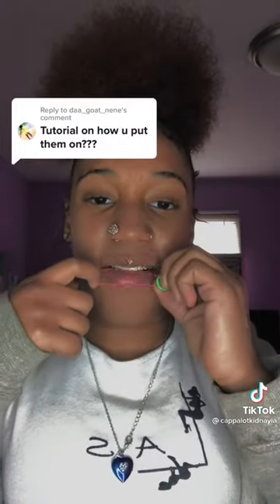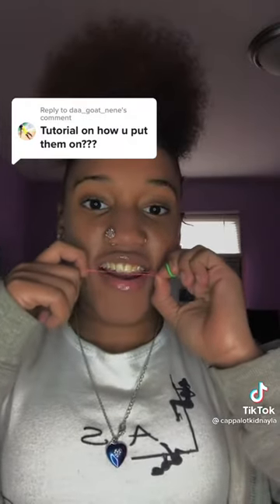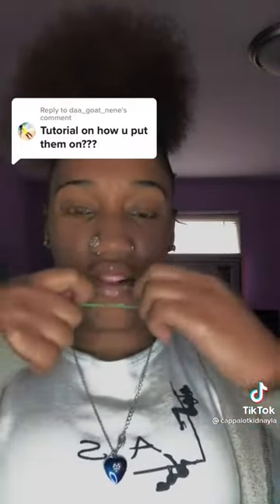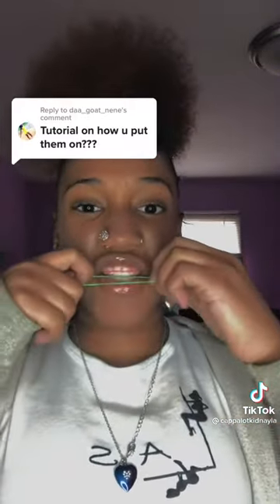how to make fake braces!!!???🤔